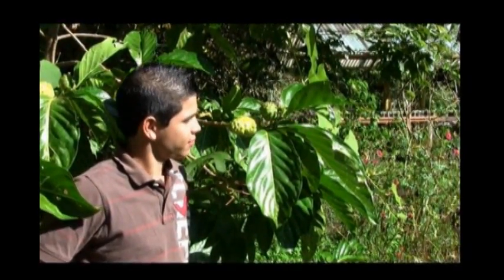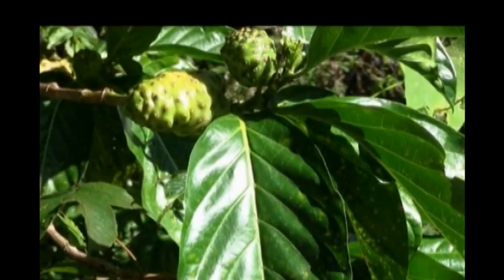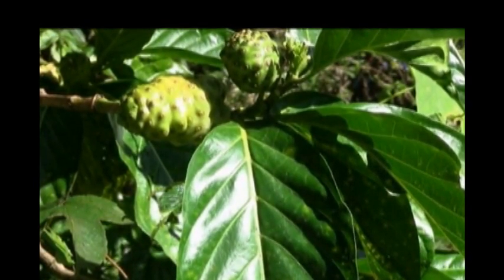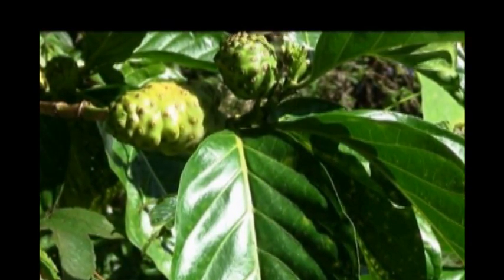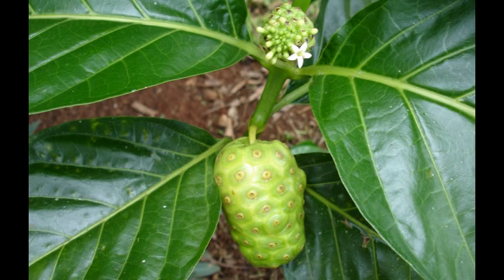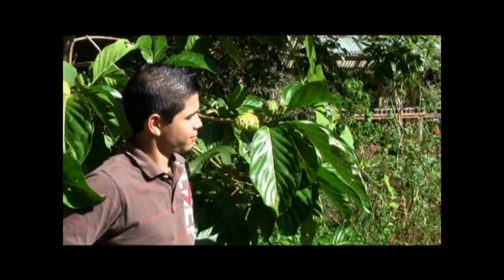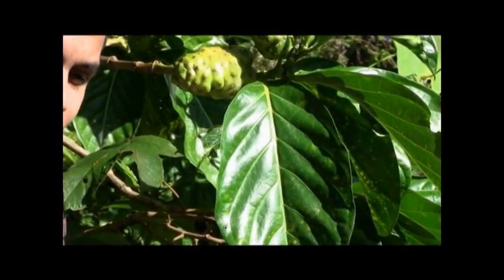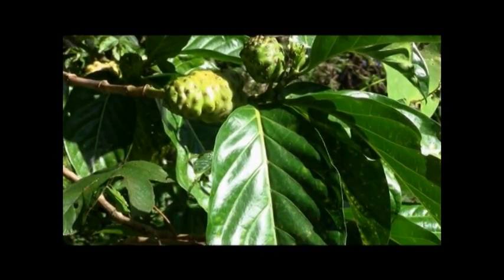The Benefits of Noni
The New Dawn Center of Costa Rica presents Medicinal plants of Costa Rica- Growing Noni fruits in the tropical permaculture garden for health care.